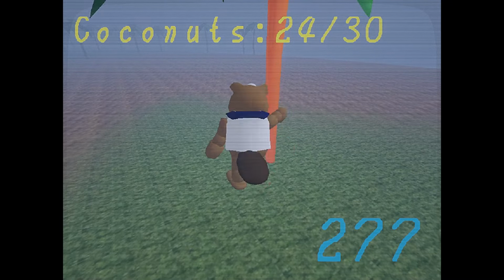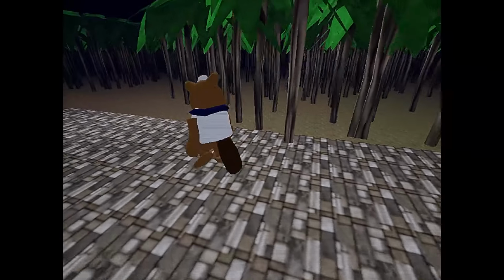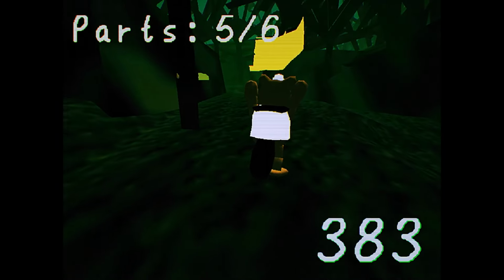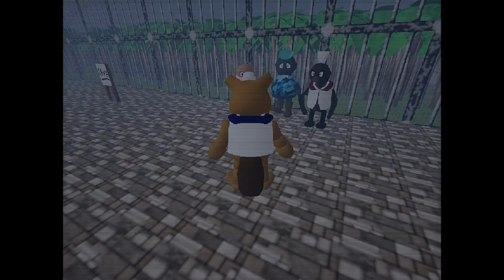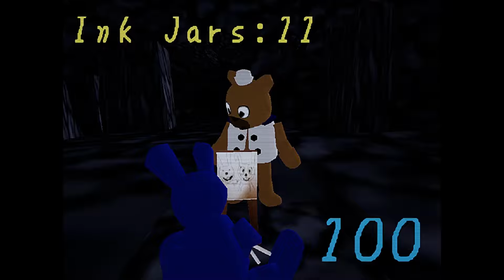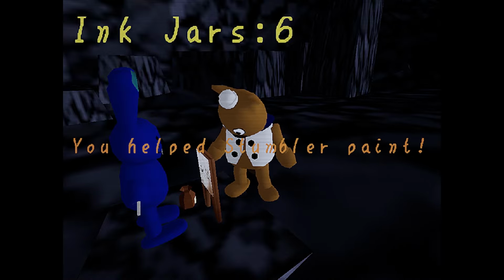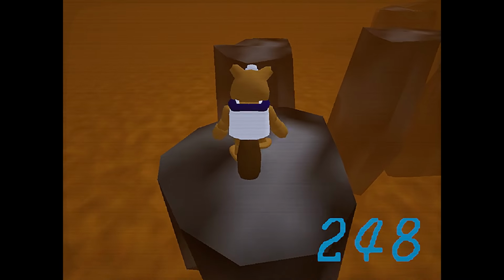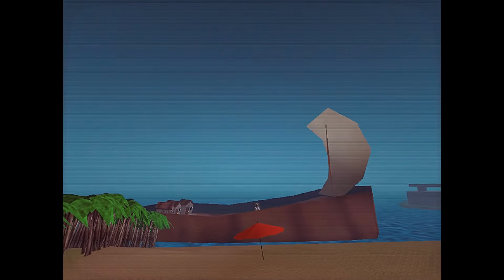Speedrun - Lets Play Shipwrecked 64 Steam Edition - Part 6 [K.G.Z.]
I think this is the fastest I have ever gotten through a game. Period!

Thumbnail by @pshattuckproductions!